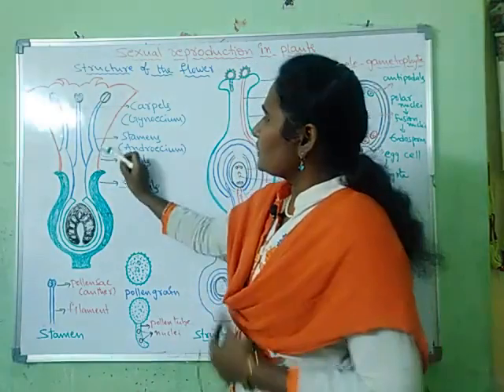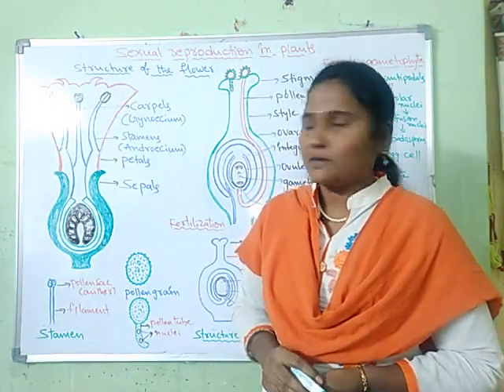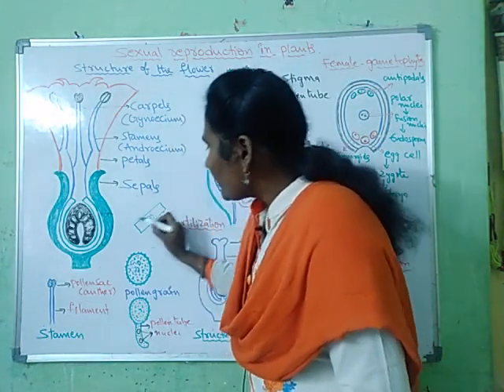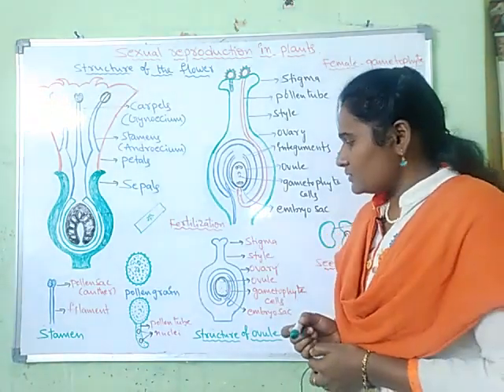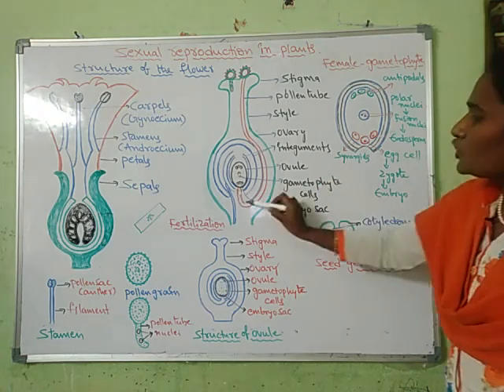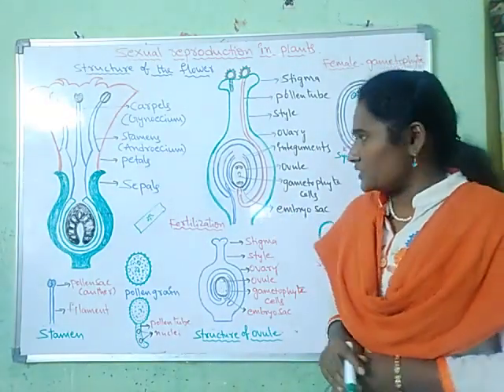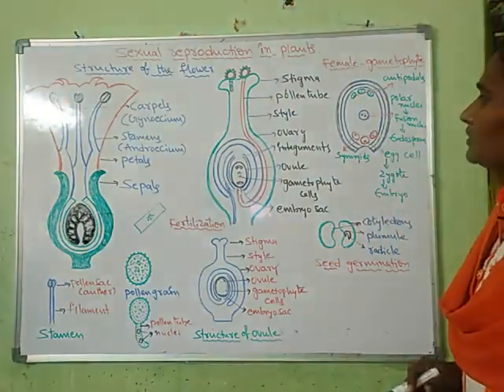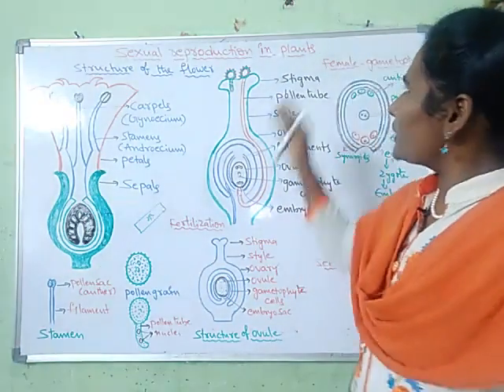10 th Class / Biology / Sexual Reproduction in Plants // Mahabubabad Education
By Sunitha ZPHS Nerada